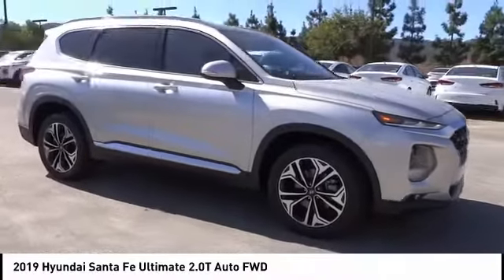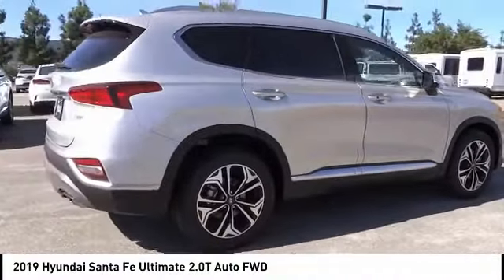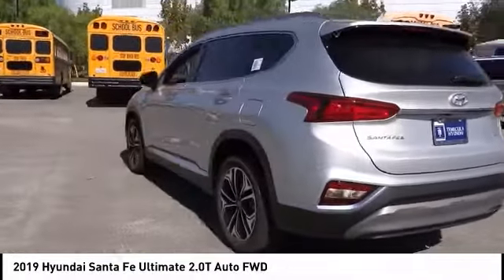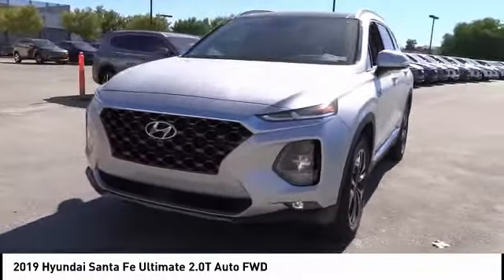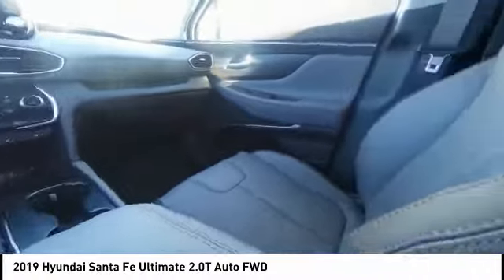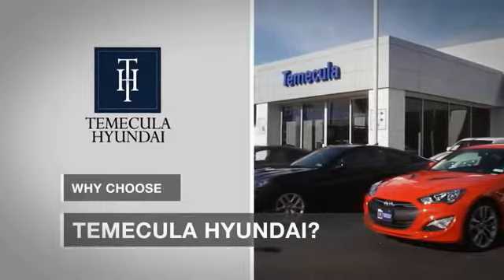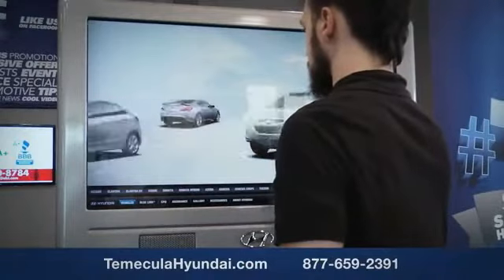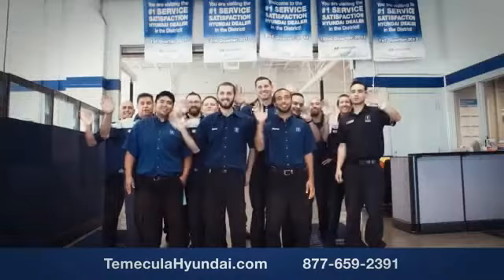2019 Hyundai Santa Fe TEMECULA MURRIETA MENIFEE HEMET CORONA ESCONDIDO 190154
2019 Hyundai Santa Fe ULTIMATE 2.0T AUTO FWD

Temecula Hyundai
27430 Ynez Rd.

TEMECULA HYUNDAI PROUDLY SERVING TEMECULA, MURRIETA, MENIFEE, HEMET, CORONA, ESCONDIDO, AND SURROUNDING SOUTHERN CALIFORNIA LOCATIONS. THIS SILVER 2019 Hyundai SANTA FE IS EQUIPPED WITH A Engine: 2.0L Turbo GDI E-CVVT 16-Valve 4-Cylinder -inc: Idle Stop & Go (IGS), AUTOMATIC TRANSMISSION, AND RECEIVES AN ESTIMATED 20 City/25 Hwy MPG. 2019 Hyundai SANTA FE ULTIMATE 2.0T AUTO FWD Price includes: $500 - Military Program. Exp. 01/02/2019, $500 - Retail Bonus Cash. Exp. 10/31/2018 Stock #: 190154 | VIN: 5NMS53AA4KH048414 | 2019 Hyundai Santa Fe Ultimate 2.0T Auto FWD POWER WINDOWS HEATED STEERING WHEEL Temecula Hyundai FOR DRIVERS IN THE GREATER TEMECULA, MURRIETA, MENIFEE, HEMET, CORONA AND ESCONDIDO AREAS, YOUR SOURCE FOR INCREDIBLE HYUNDAI MODELS IS TEMECULA HYUNDAI 27430 YNEZ RD TEMECULA, CA 92591